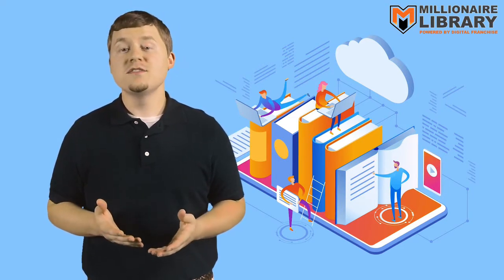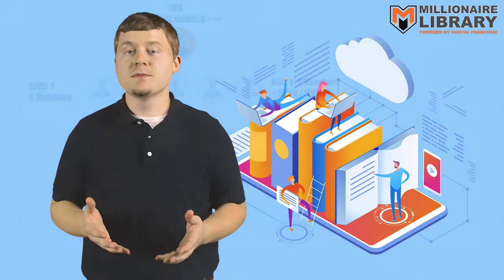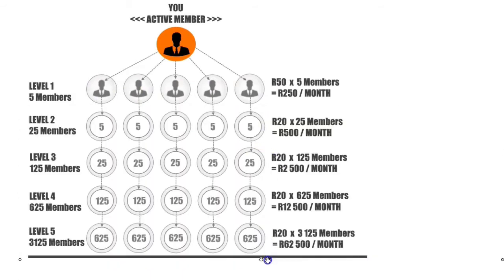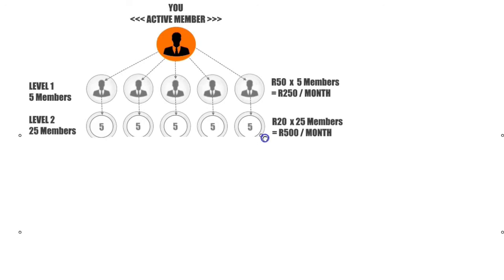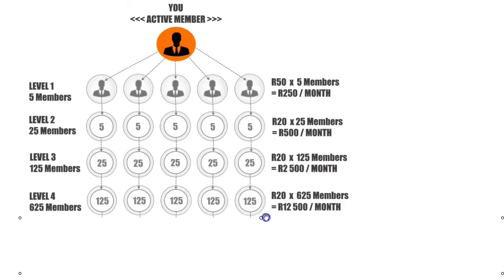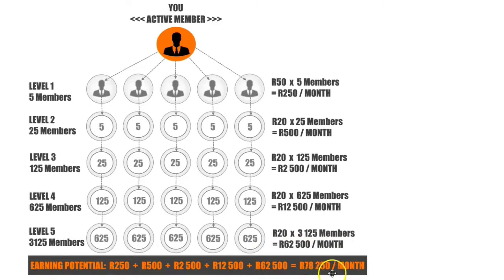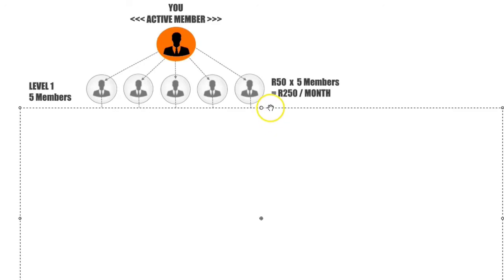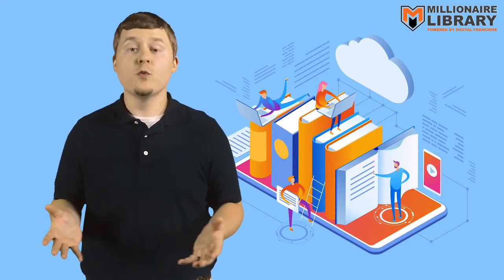R78'250/m Income [+] 2'318 eBooks.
Learn how you can get started with Millionaire Library.

Create an extra source of income.

Potentially earn, R78000 per month.